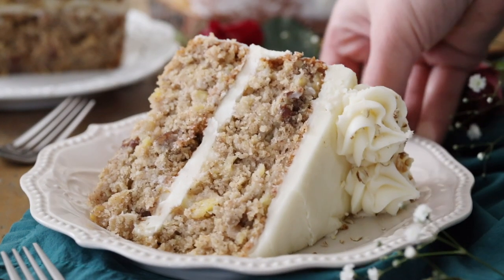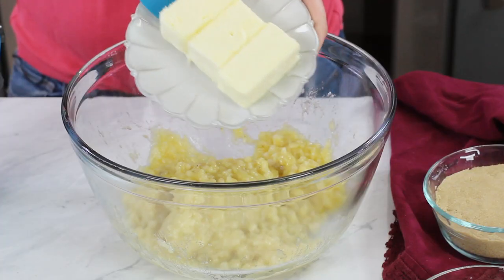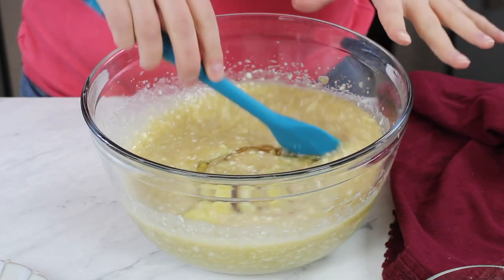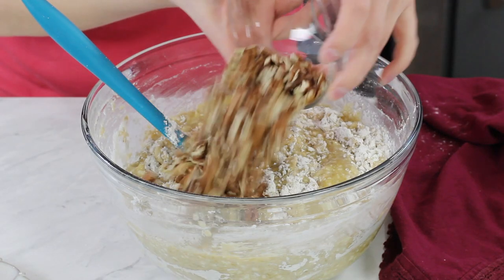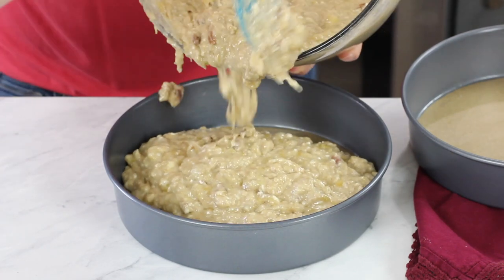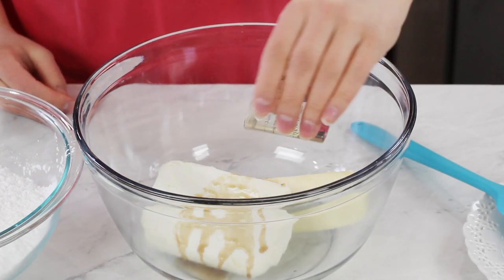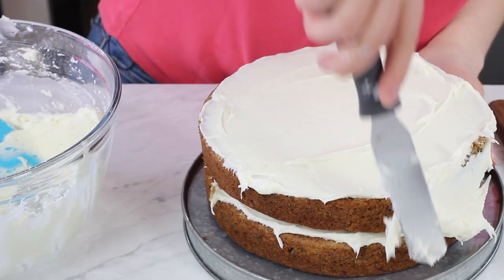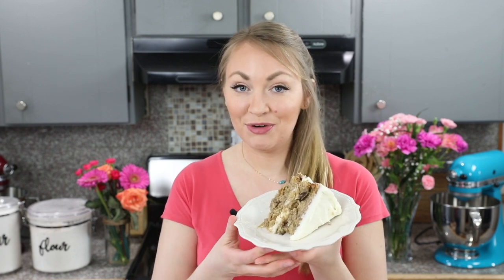How To Make Hummingbird Cake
I'm not sure that I've ever had a cake quite as packed with flavor as this Hummingbird Cake is.

The perfect springtime cake, this recipe is flavored with ripe bananas, crushed pineapple, ground cinnamon, butter, vanilla, and pecans, just to name a few of its key ingredients.

Ingredients
3/4 cup unsalted butter softened to room temperature (170g)
3/4 cup canola or vegetable oil
1 cup light or dark brown sugar 200g
1/2 cup sugar 100g
2 large eggs lightly beaten,
2 cups mashed over-ripe bananas this is was about 4 bananas for me (479g)
1 8 oz can crushed pineapple do not drain
1 Tablespoon vanilla extract
3 cups all-purpose plain flour (375g)
1 teaspoons baking soda
1 teaspoons baking powder
1 teaspoon ground cinnamon
1 teaspoon salt
1 cup chopped pecans¹
CREAM CHEESE FROSTING
1/2 cup 1 stick unsalted butter softened (113g)
8 oz cream cheese softened brick-style, not spreadable (226g)
1 teaspoon vanilla extract
1/4 teaspoon salt
4 cups powdered sugar 500g

Instructions
00:00 Introduction
00:16 Preheat oven to 350F (175C) and lightly grease and flour the sides and bottoms of two 8" or 9" pans. I also recommend using a round cut-out of parchment paper to line the bottom to prevent sticking when you invert your cake.
00:49 Combine butter, oil, and sugars in a large bowl and use an electric mixer (or use a stand mixer) to beat together until creamy and well-combined.
01:18 Add eggs and stir again. Add bananas, crushed (undrained) pineapple, and vanilla extract and stir well.
01:48 In a separate, medium-sized bowl, whisk together flour, baking soda, baking powder, cinnamon, and salt until thoroughly combined.
02:10 Using a spatula or spoon (don't use an electric mixer for this step) gradually begin to fold dry ingredients into wet. Once about half the flour mixture has been added, add the pecans and stir them in as well. Stir until just completely combined. Don't over-mix the batter or you could end up with a dry cake.
02:52 Evenly divide cake batter into prepared baking pans Transfer to 350F (175C) oven and bake for 39 minutes if using 8" pans and 34 minutes if using 9" pans or until a toothpick inserted in the center comes out clean or preferably with a few moist crumbs.
03:38 Allow to cool for 10 minutes in baking pan then run a knife around the inside of the pan to loosen cake and carefully invert onto a cooling rack to cool completely.
Once cooled completely, use a knife to level off if needed and then prepare frosting.
04:04 Combine butter and cream cheese in a large bowl (or in the bowl of a stand mixer) and beat until creamy, smooth, and well-combined. Stir in vanilla extract and salt.
04:22 Gradually, with mixer on low speed, stir in powdered sugar until completely combined. Be sure to scrape the sides and bottom of the bowl so ingredients are evenly combined.
TO ASSEMBLE
04:50 Place one layer of the cake on serving dish. Top with cream cheese frosting and spread evenly. Top with second cake. Frost top and sides of cake and serve.
Notes
¹Pecans can be left out if needed for allergy reasons (or just if you hate nuts). For best flavor, I recommend buying whole (not pre-chopped) nuts and toasting them in a 350F/175C oven for 5 minutes or until fragrant and deeper brown. Let them cool then chop up before stirring into your batter. TO STORE CAKE Hummingbird cake should be stored in an airtight container. It will keep at room temperature for up to 3 days and in the refrigerator for up to one week.